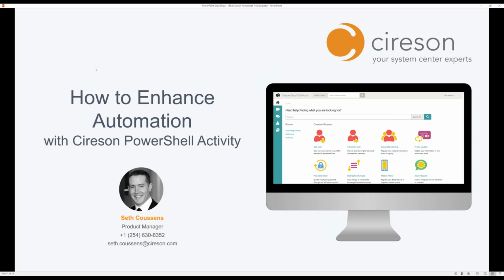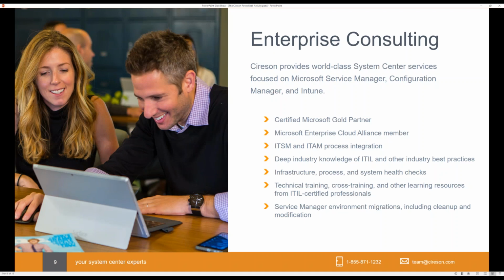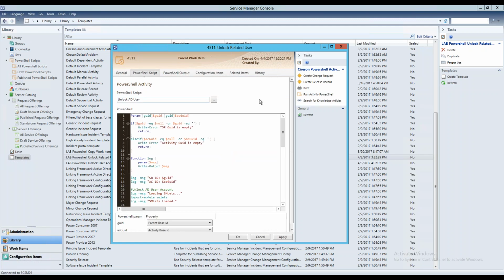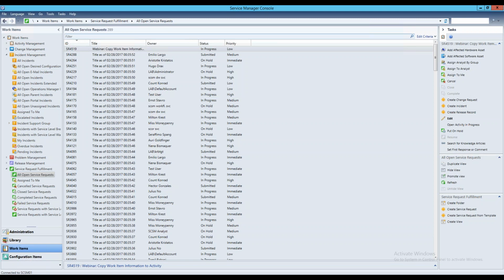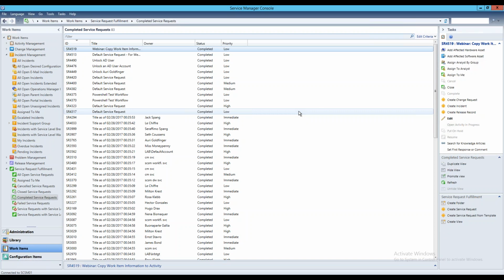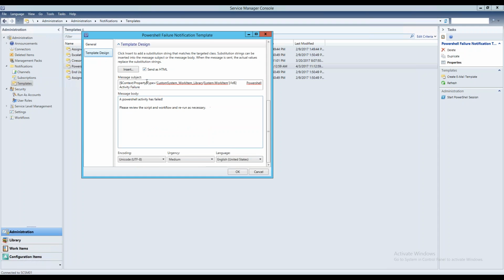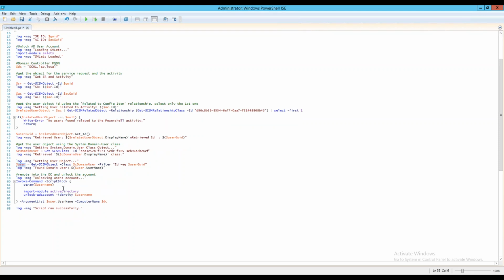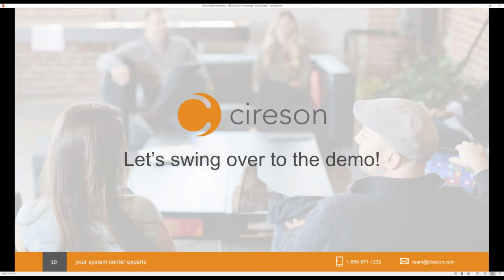How to Enhance Automation with Cireson PowerShell Activity